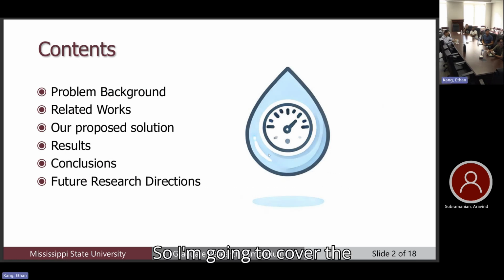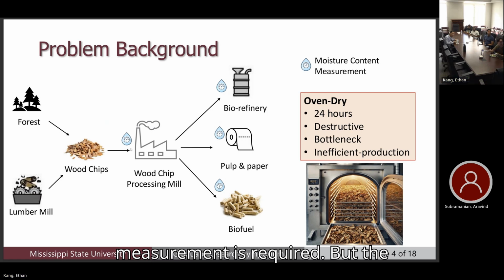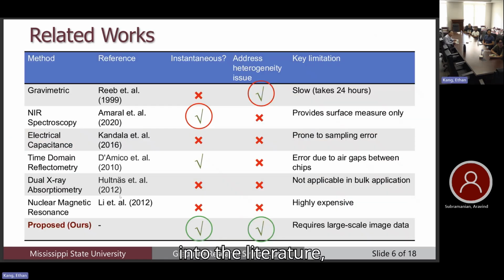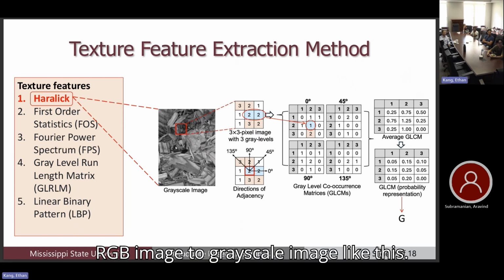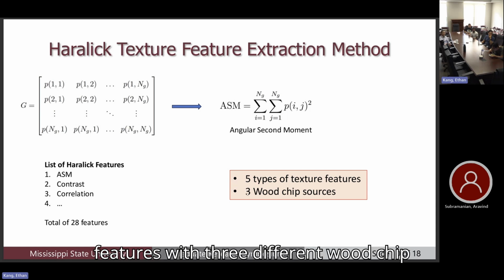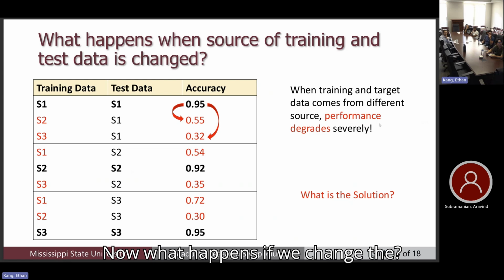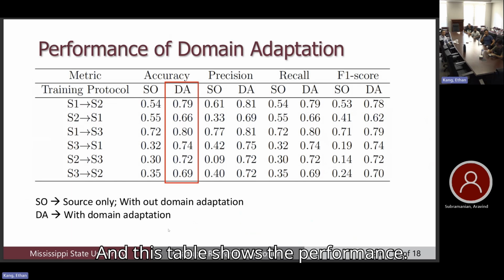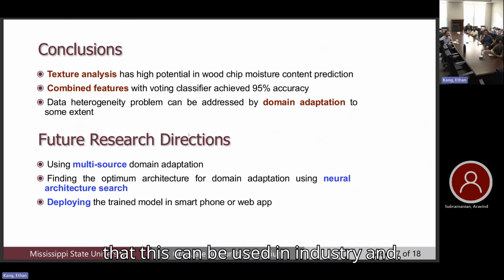2024 INFORMS@MSU Fall Graduate Research Symposium Practice: Abdur Rahman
On October 3rd 2024, Abdur presented his exciting research for robust moisture content prediction in wood chips prior to Mississippi State University's 26th Graduate Student Research Symposium